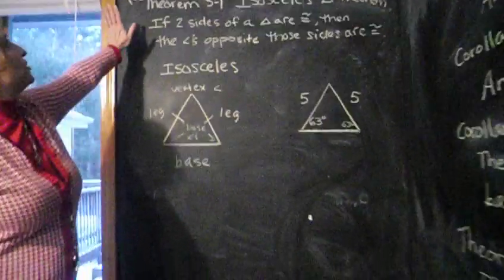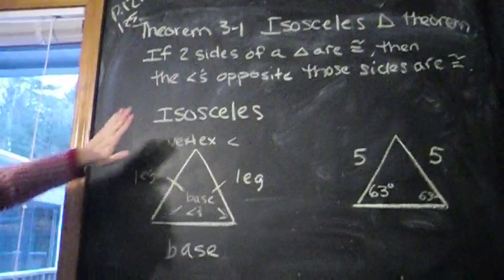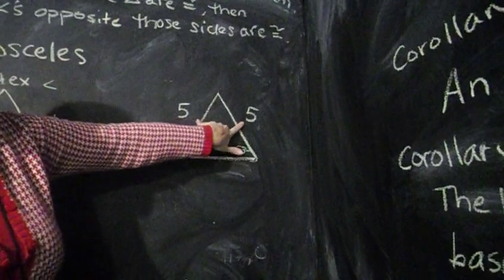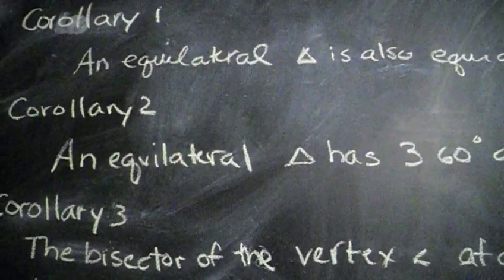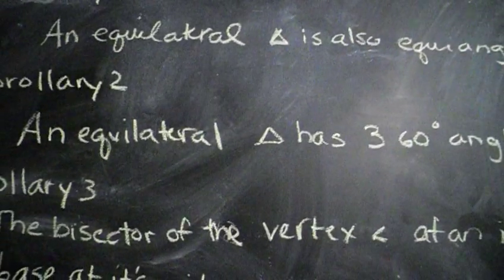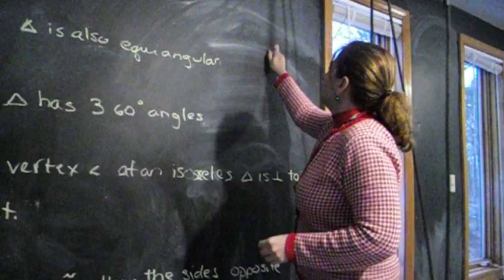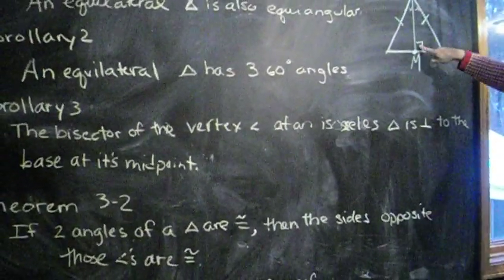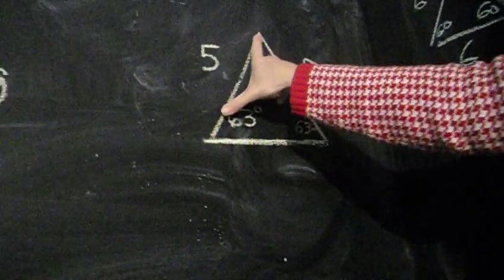geometry watch wed dec 11 isosceles